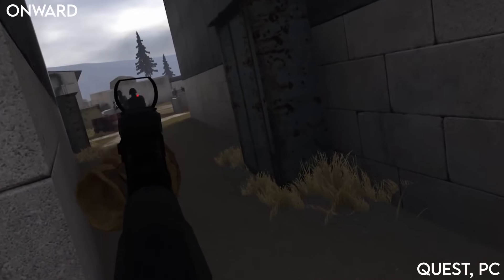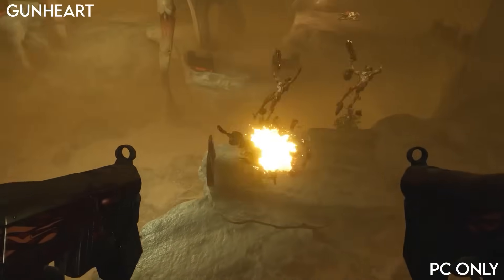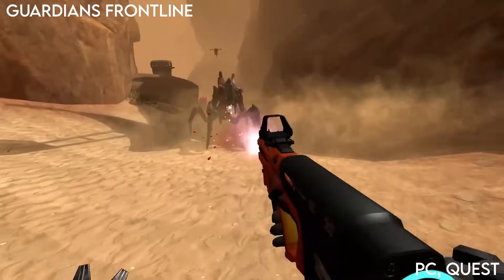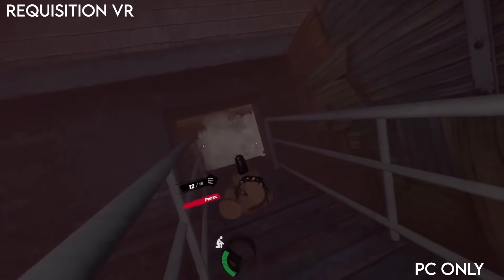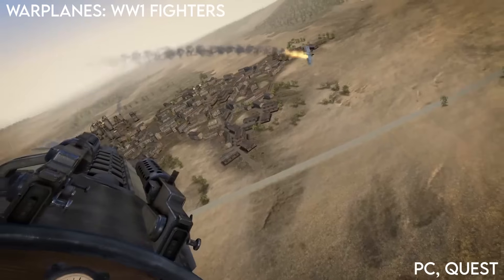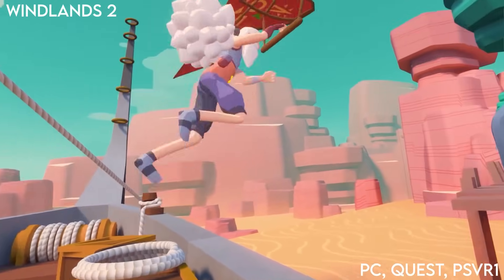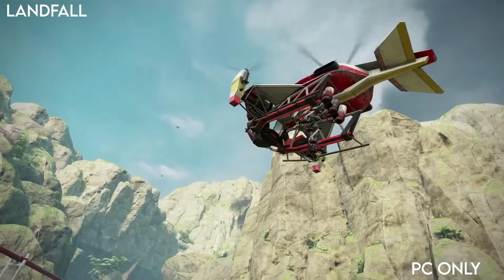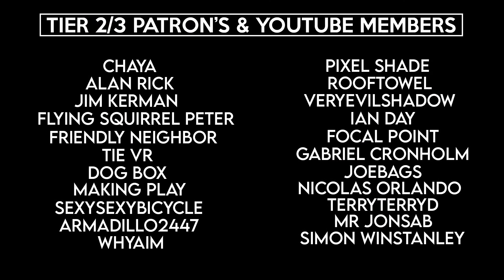65 Of The Best CO OP VR Games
Full list

0:00 Shooters

Onward
Pavlov
Zero Caliber
Arizona Sunshine
Contractors
Payday 2
Dead Effect 2 VR
Serious Sam 3 VR
Gun Heart
After The Fall
Downward Spiral
Seeking Dawn
Crisis VRigade
Crisis Brigade 2
Surv1v3
ZomDay
Raw Data
Guardians Frontline
Evasion
Crossfire Sierra Squad

5:35 Dungeon Crawlers

Karnage Chronicles
Legendary Tales
Trickster vr
Demeo

6:40 Survival Games

The Forest
No Mans Sky
Retribution VR

7:25 Horror Games

Phasmaphobia
Propagation VR
Labyrinthine
Devour
Forewarned
Project terminus
SCP:Labrat

9:20 Cockpit Games

Warplanes: WW1 Fighters
Warpanes: Battle Over pacific
F1 22 and F1 23
Ironwolf VR
Vox Machinae
Battlewake
Star Wars Squadrons
BattleGroup vr
Elite dangerous
Vtol VR
DCS

12:15 Platformers

Windlands 2
Carly and the Reaperman
Jet Island

13:22 Other Stuff

Electronauts
Cook Out
Rec Room
Room of realities
Escape simulator VR

14:47 Oculus PC Exclusives

Landfall
From Other Suns
Stormland

15:27 Mods

Valhiem
Raft
Gunfire Reborn
Risk of rain 2
GTFO
7 Days to Die
Left 4 Dead 2
Deep Space Galactic